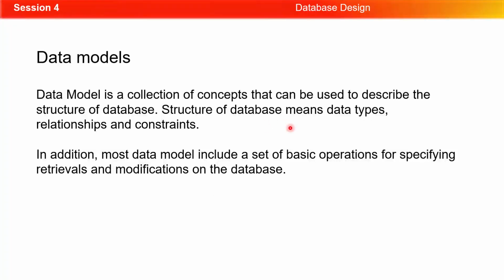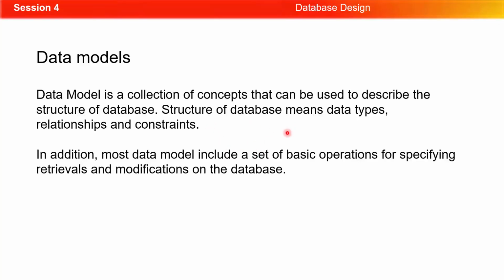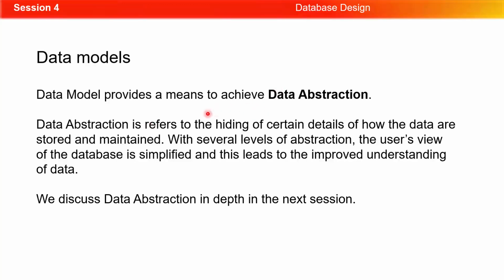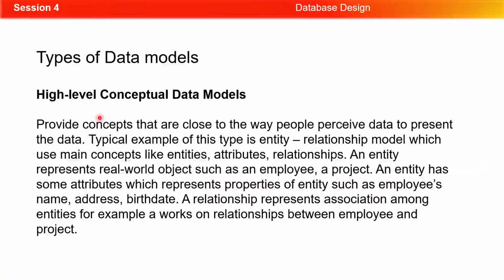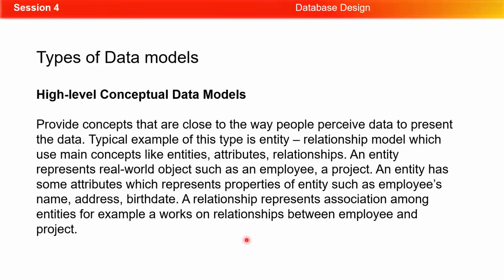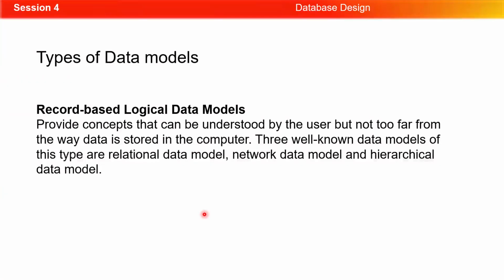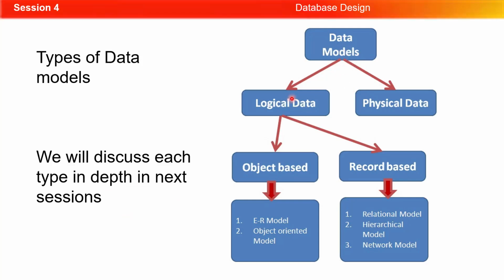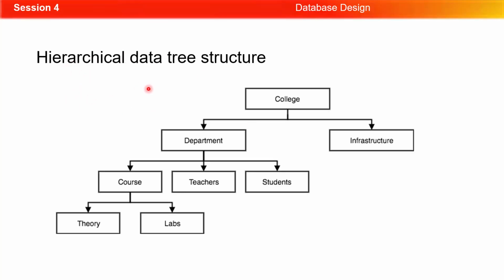Intro to Database Design Course for Beginners Session 4- Types of Data Models